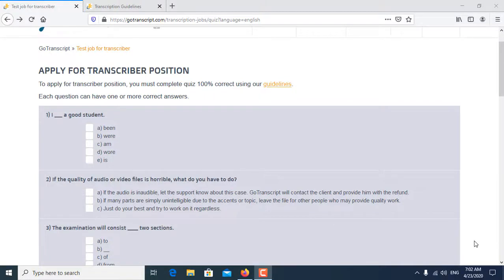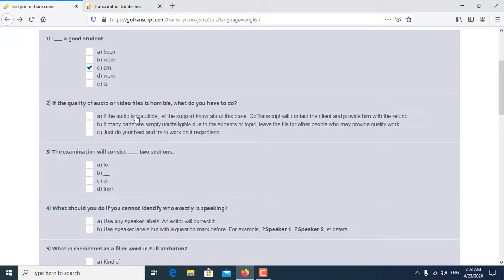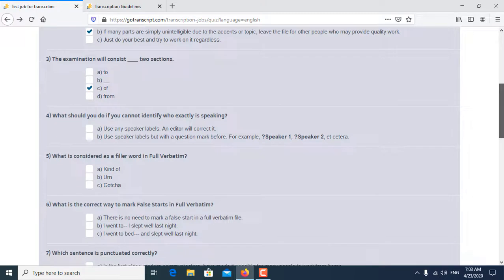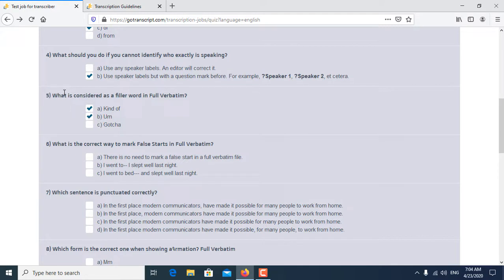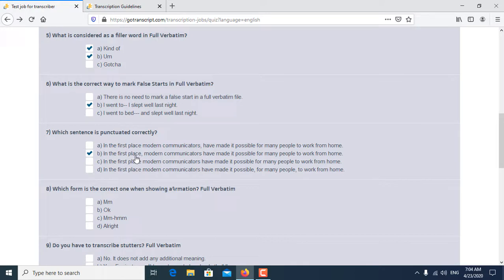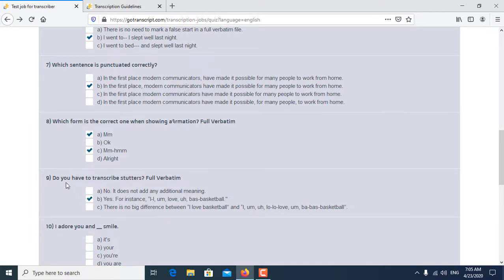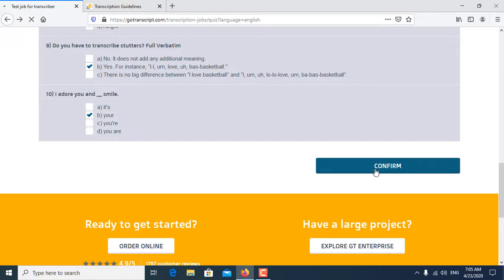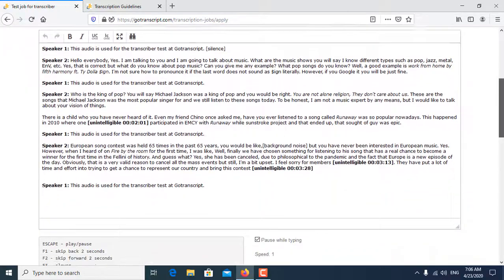GoTranscript - GoTranscript Test Answer April 23, 2020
GoTranscript Test Answer for April 23, 2020, Go Transcript Test Answer and also Go transcript Audio test answer available. Now you can pass the Gotranscript test with these simple answers. You might have questions, if gotranscript is legitimate or is Gotranscript genuine, how much does gotranscript pay. You will get all these answers in this video.
Many of the users are in the problem because as they haven't cracked or passed out the Gotranscript Quiz test yet. In this video, I show You How do you pass the GoTranscript Guidelines test?